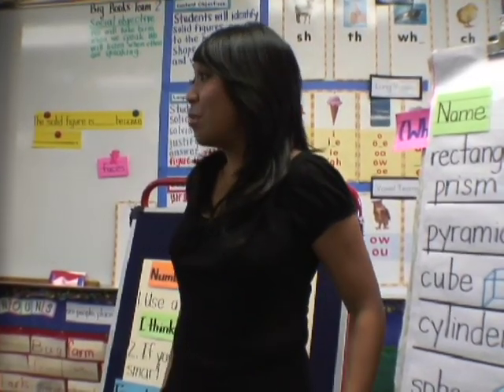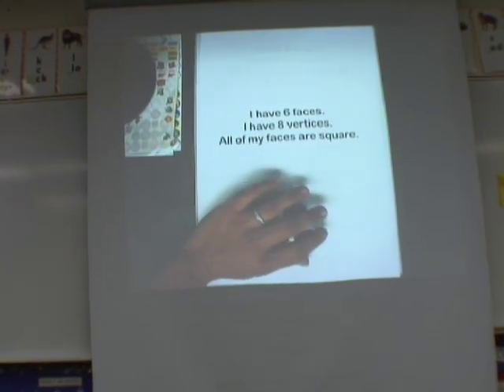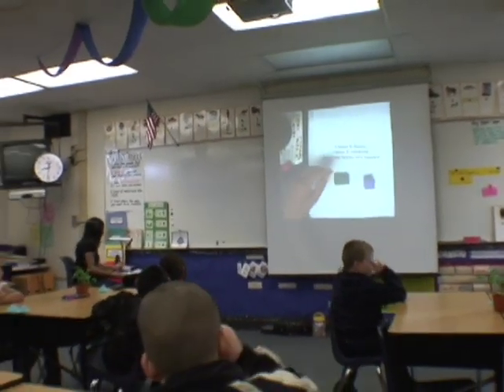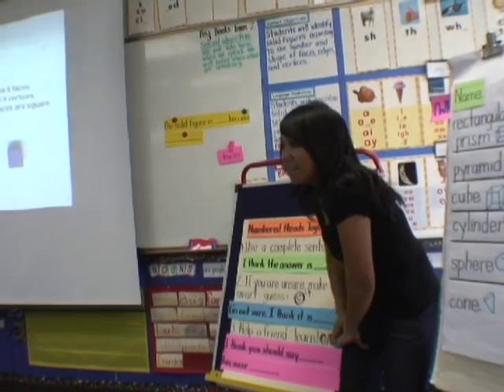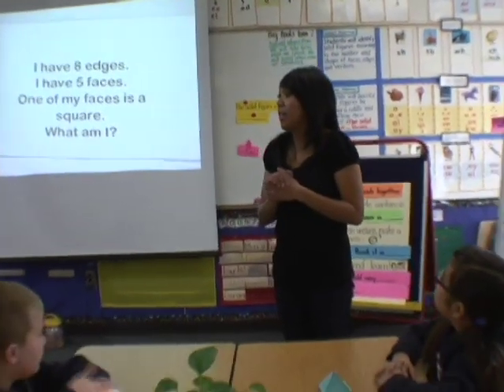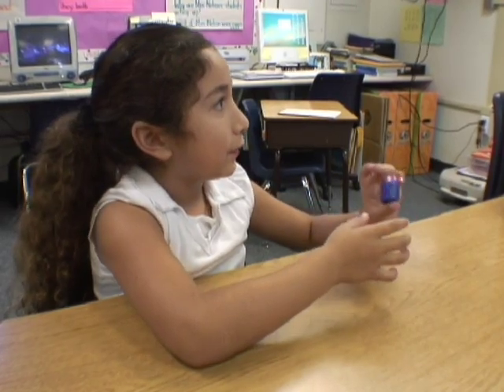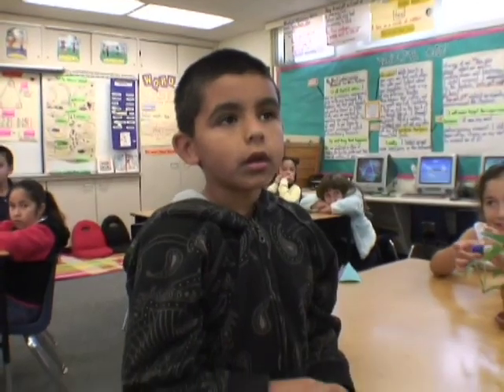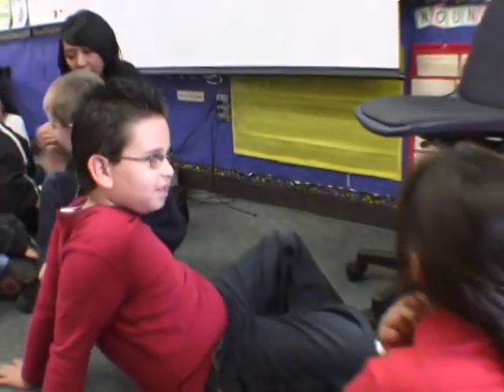Grade 2 Geometry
In this video, the teacher establishes the purpose, models her thinking, and then engages students in productive group work.